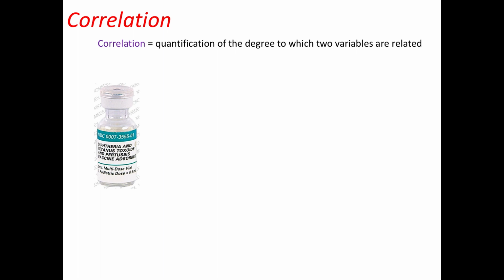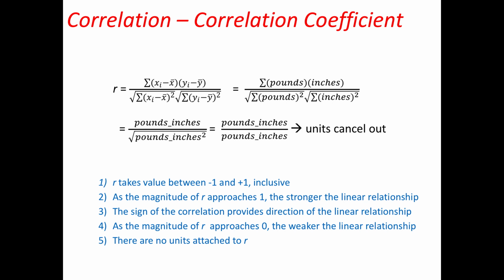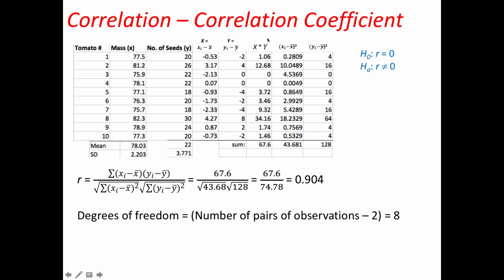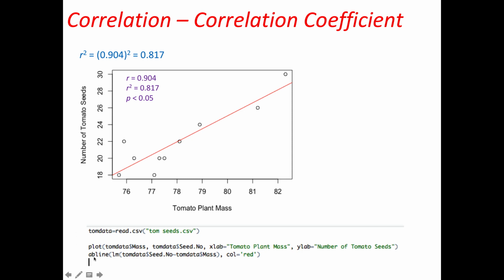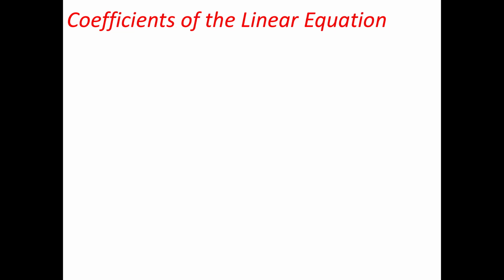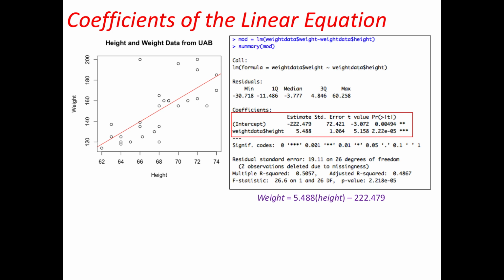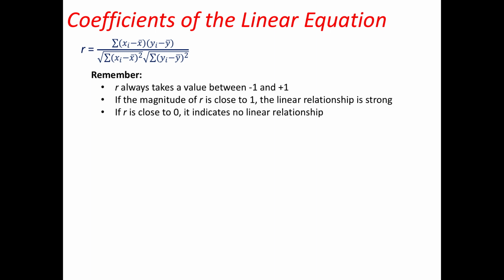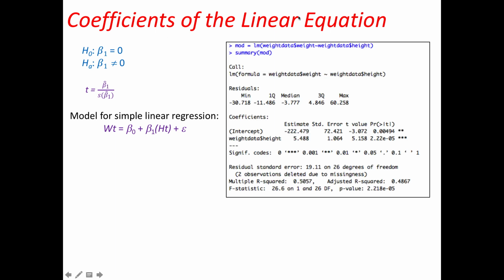week 13 regression 2019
UAB BY245 Biga
Week 13 Lecture -Correlation and Regression